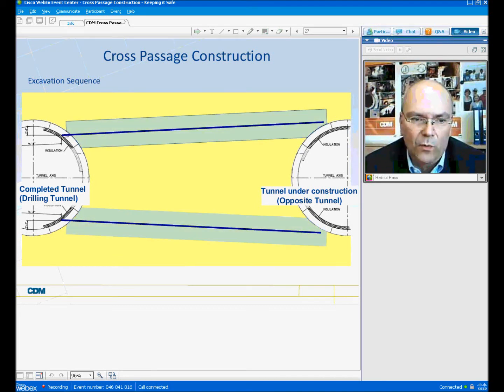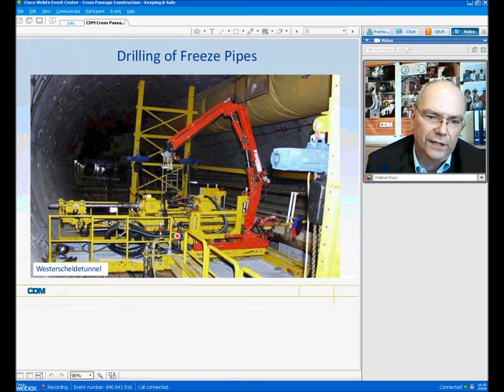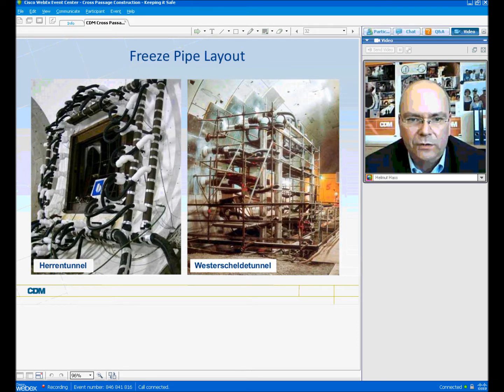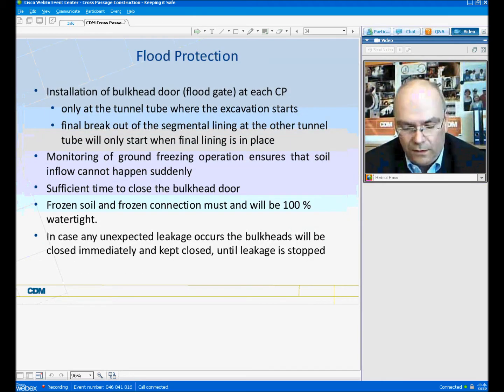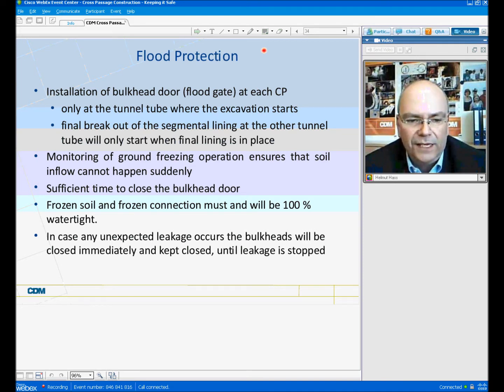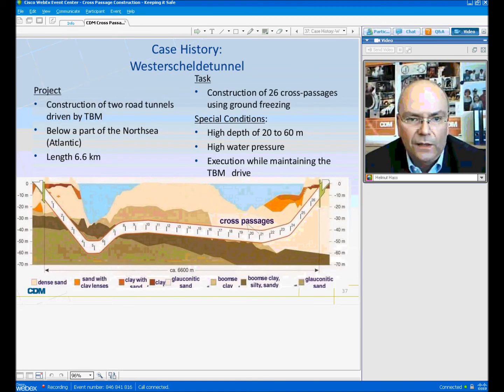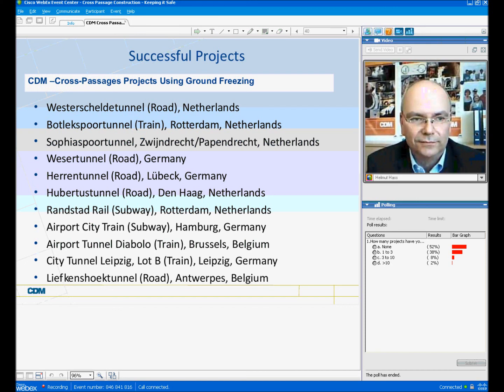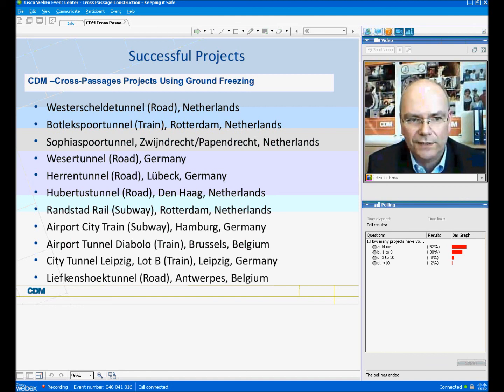Cross Passage Construction: Keeping it Safe Part 3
The construction of cross passages between twin-tube, TBMs tunnels in soft ground is a challenge to the industry and represents significant risks.  Ground Freezing is a safe method to construct these cross passages and has been used in difficult ground conditions and high water pressures in Europe. Recent advances in the technology and the planning and approaches successfully used in Europe should be considered for similar projects in the USA and elsewhere. In addition the use of temporary bulkheads and the sequence of cross passage construction are important safety measures for transportation tunnels.